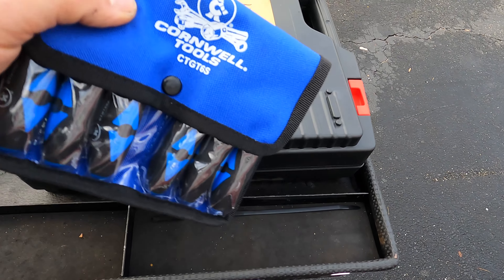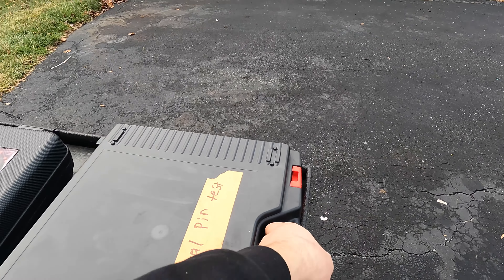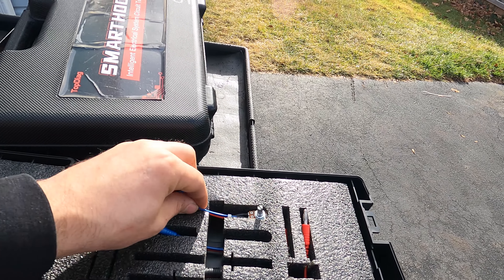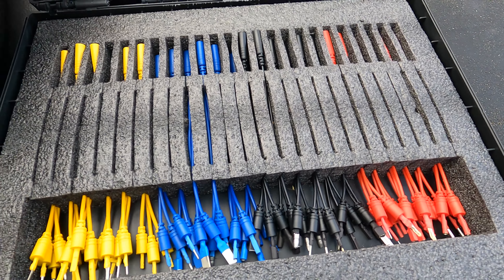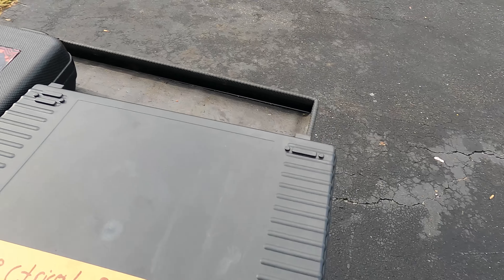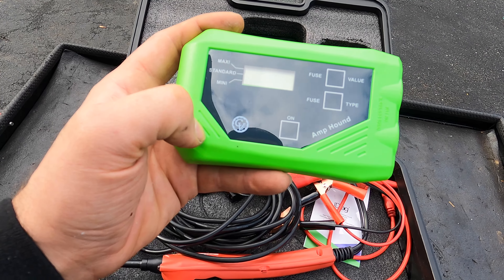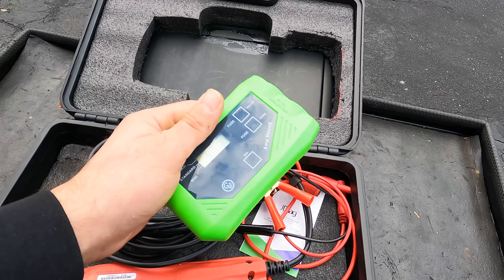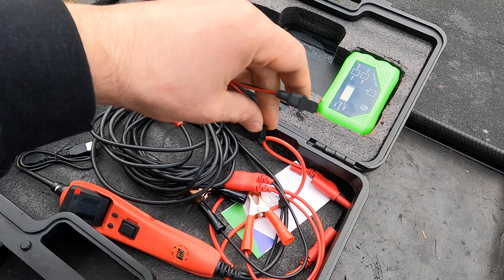Mobile Technician DIAGNOSTIC Tools Tour|THE TOOLS I USE FOR SUCCESSFUL DIAGNOSTICS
IN THIS VIDEO I GO OVER THE DIAGNOSTIC TOOLS I KEEP IN MY MOBILE VAN FOR DAY TO DAY OPERATIONS, I STILL NEED TO PURCHASE MUCH MORE TOOLS BUT THIS IS WHAT I HAVE AS OF RIGHT NOW AND IT HELPS ME DIAGNOSE MOST OF THE ISSUES I ENCOUNTER.